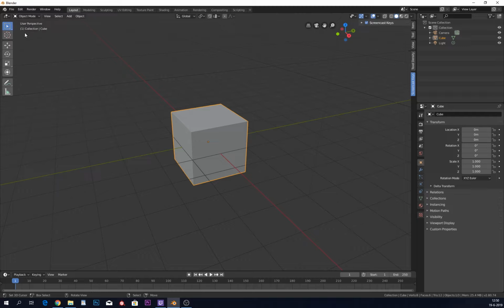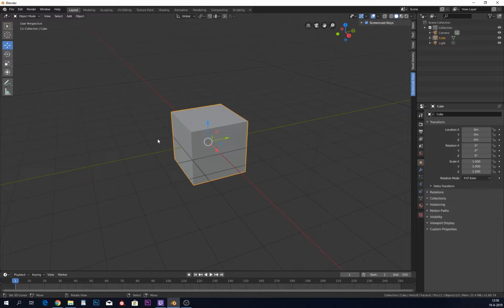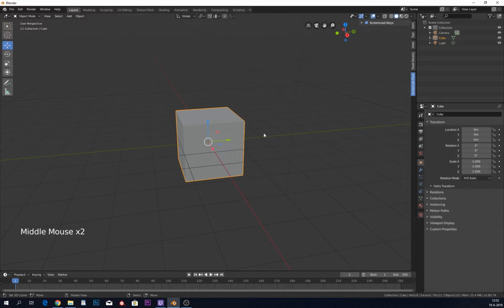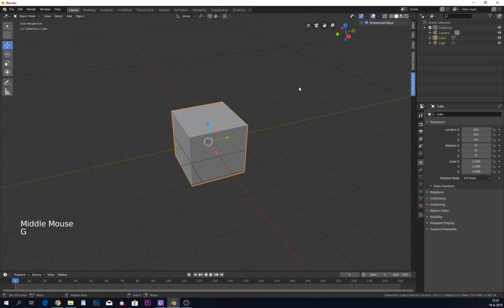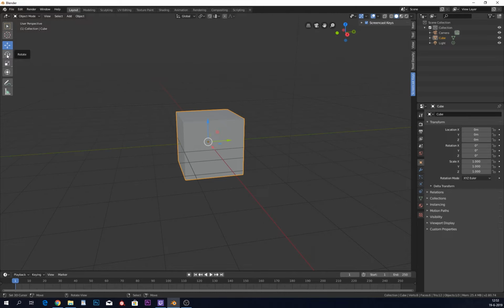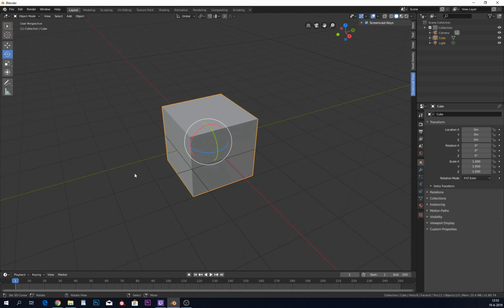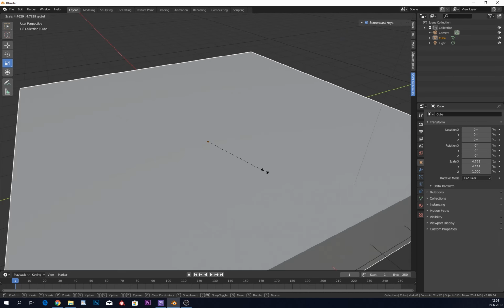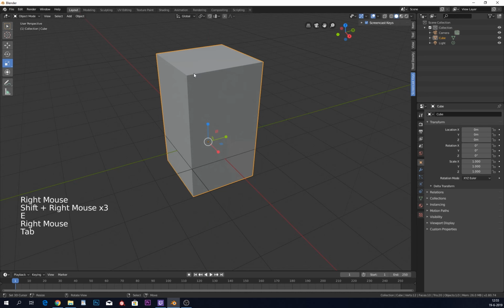Blender 2.8: for Beginners - part 2: moving,rotating, scaling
Learn here the basics of 3d modelling. moving, rotating and scaling are 1 of the most important aspects of blender.